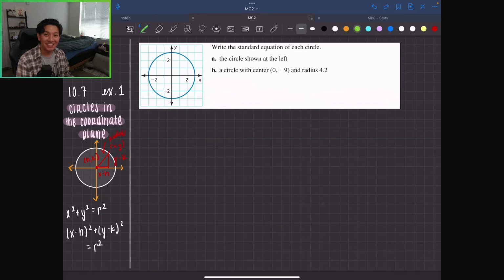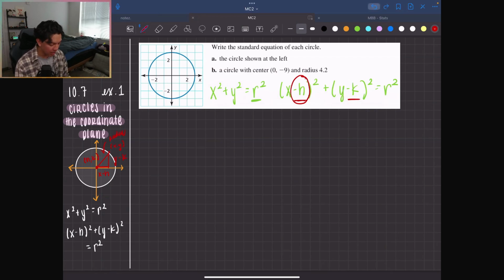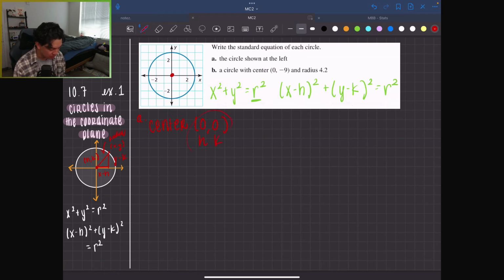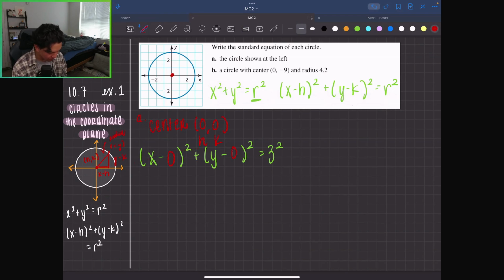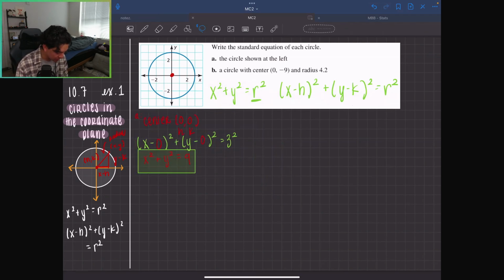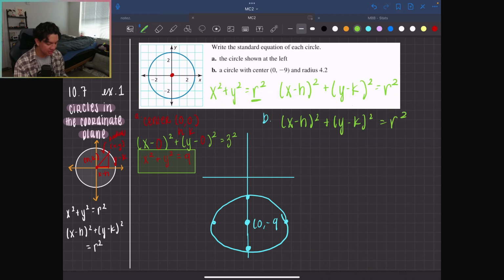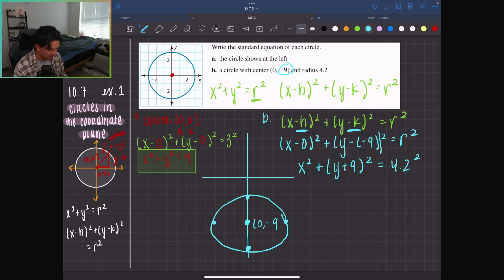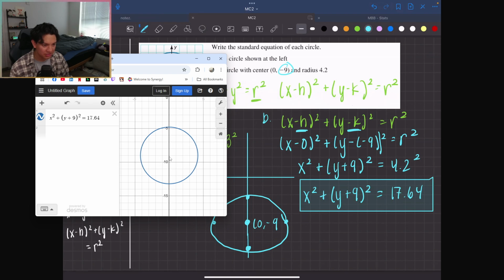10.7 Circles in the Coordinate Plane ex. 1